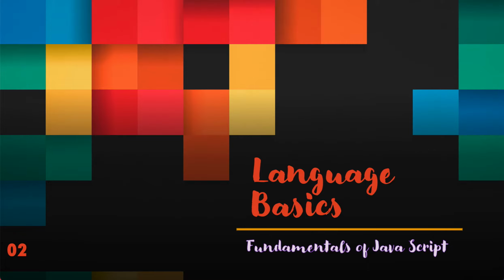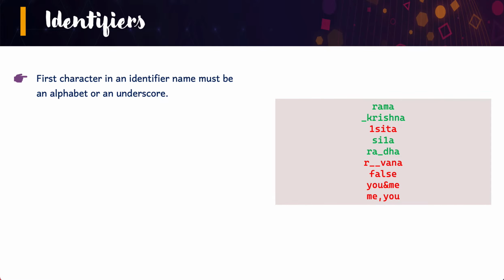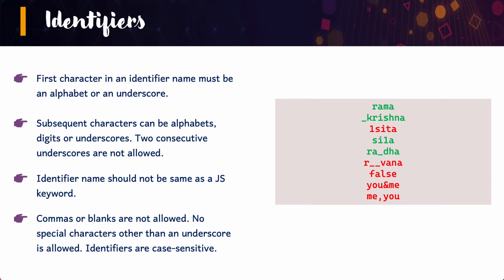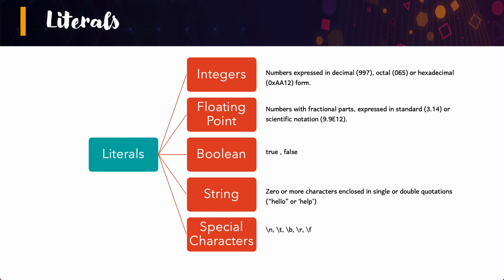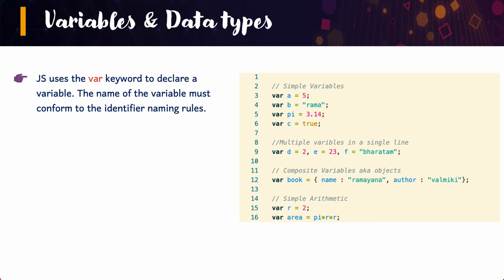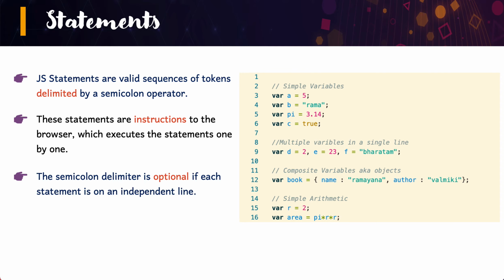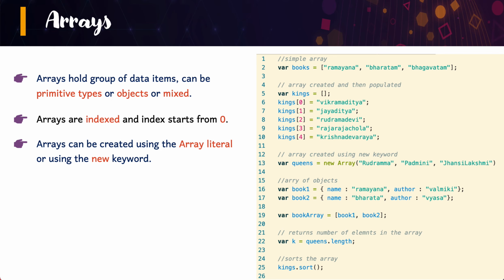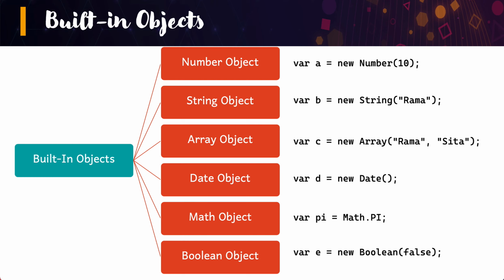Language Basics | Lesson 2 | Fundamentals of JavaScript | Web Technology classes series | adhyaayii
Namaste Friends!

This 'Fundamentals of JavaScript'  series introduces learners to JavaScript and DHTML which adds Dynamism and Interactivity to HTML pages.

In this video, We learn about
-Basics of JavaScript Language
-Identifiers and Naming rules